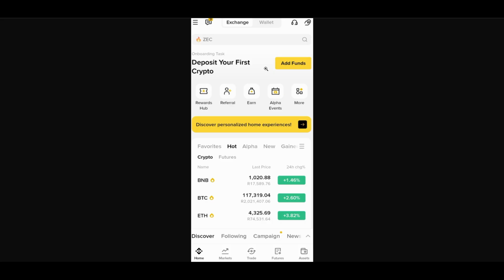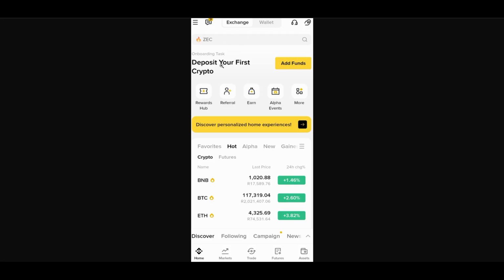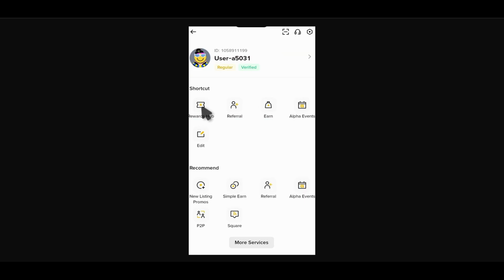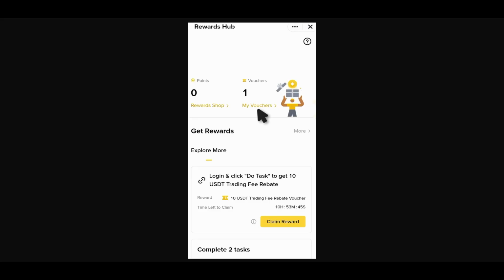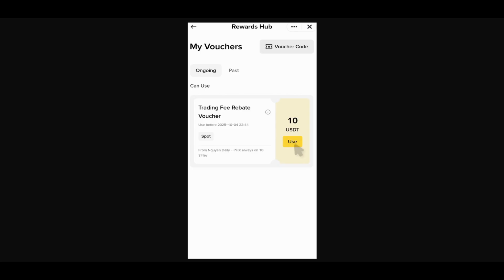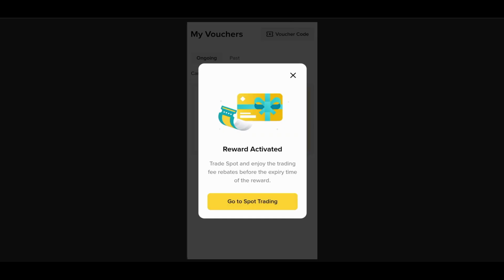NEW! How To Claim Voucher Code On Binance - 2026 (Very Easy)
NEW! How To Claim Voucher Code On Binance
In this video, learn NEW! How To Claim Voucher Code On Binance and unlock exciting rewards instantly. We’ll guide you step by step on redeeming your Binance voucher code, checking validity, and applying it safely to your account to maximize benefits. Don’t miss tips on using Binance promotions and bonus codes effectively!